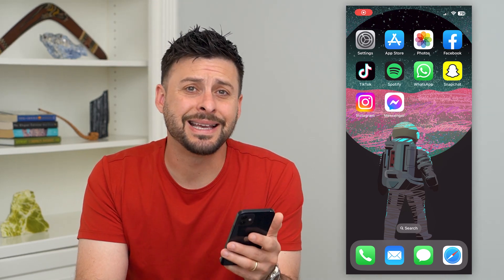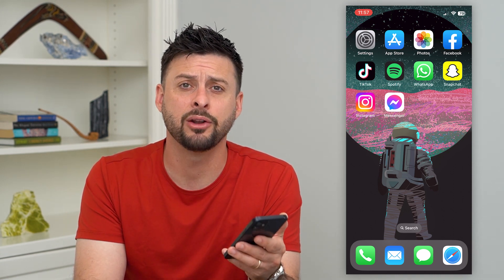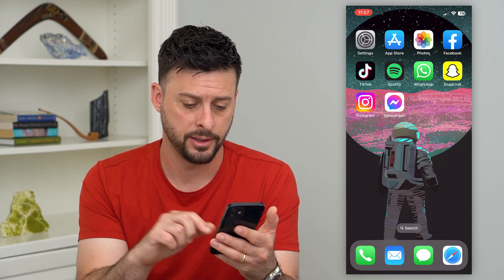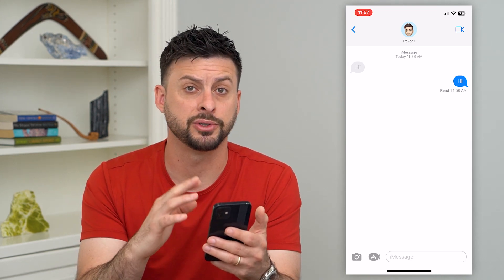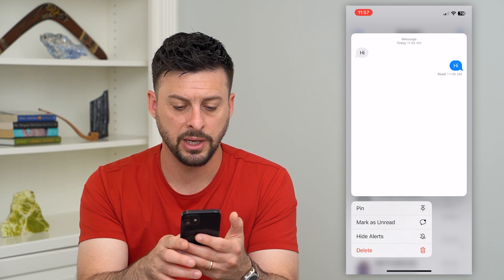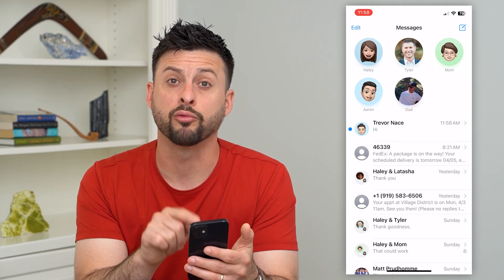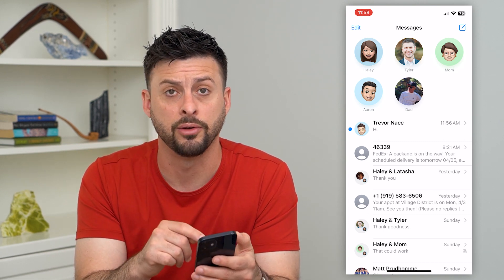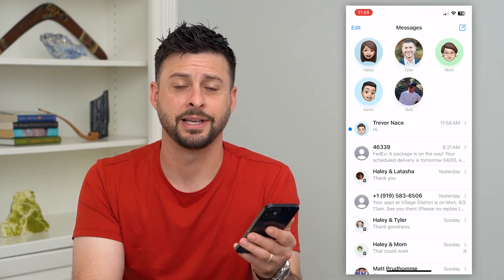How To Mark Text Messages As Unread On iPhone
Let's mark any of your text messages on your iPhone as unread if you want to go back and read them again or have an indication to respond.